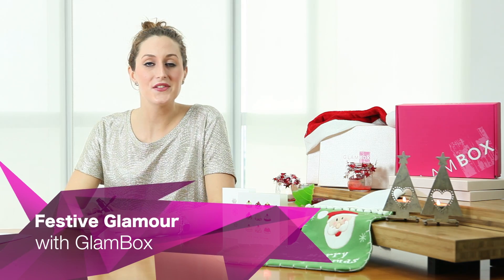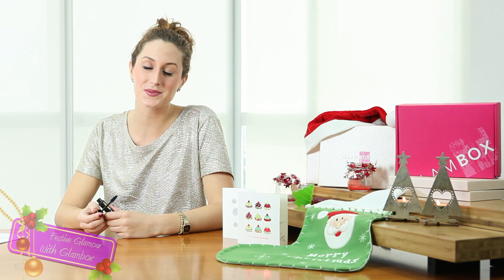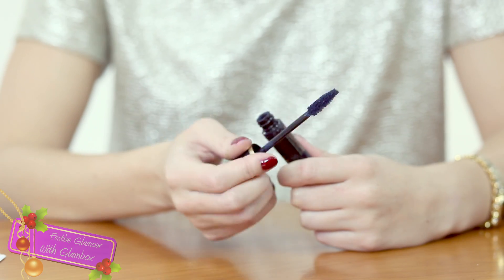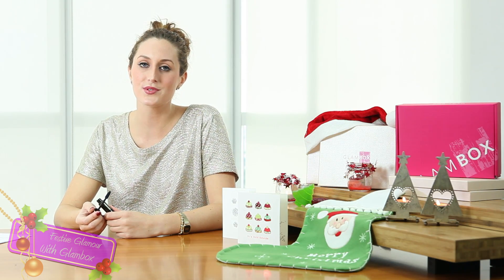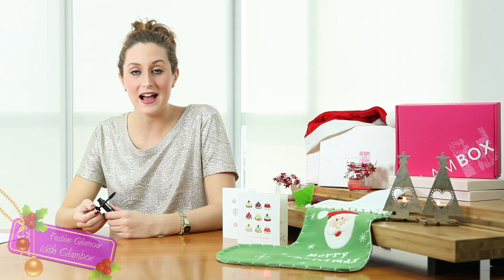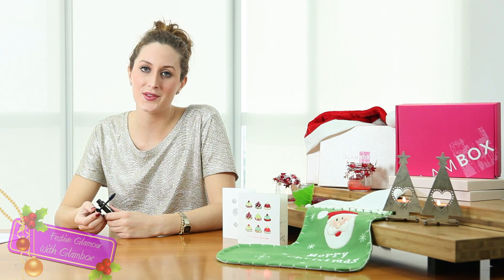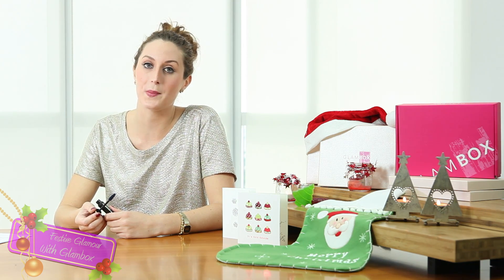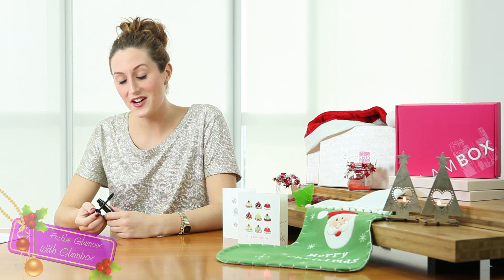GlamBox - Festive Glamour: Coloured maascara for Dark Eyes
Emilie the Beauty Expert from GlamBox Middle East advises you on what colours you should wear on your eyes if they are dark.

GlamBox.ME - Experience the latest skincare, haircare, fragrances and makeup from the hottest brands in the comfort of your own home.